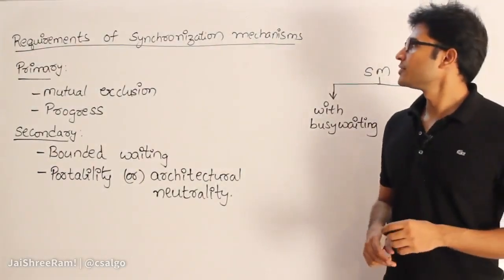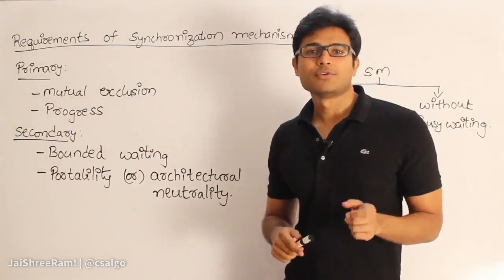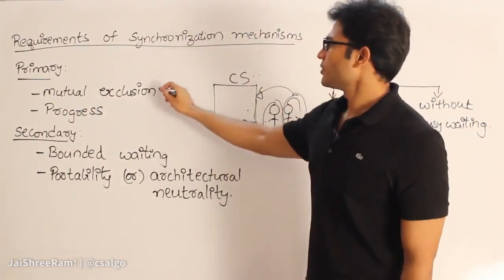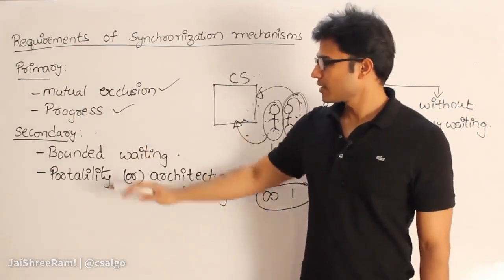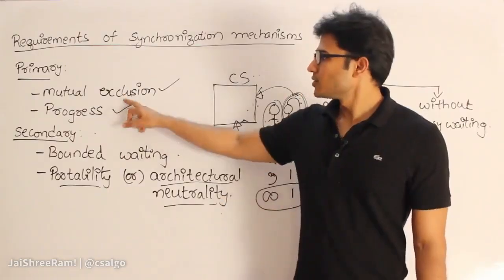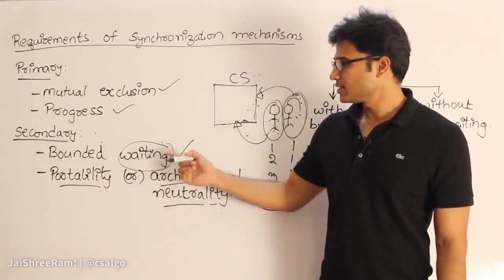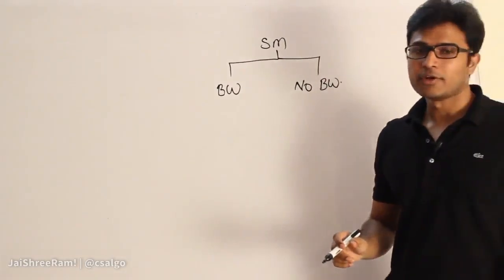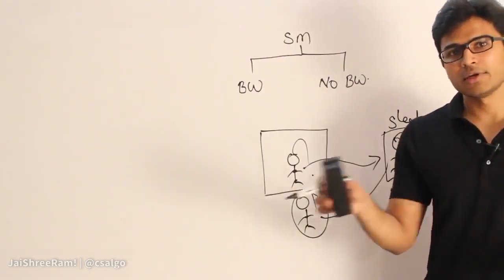37 Conditions for Synchronization Mechanisms